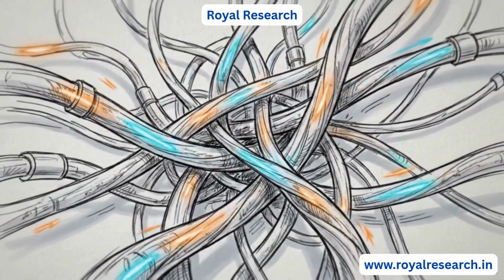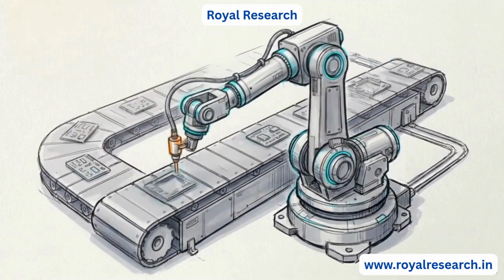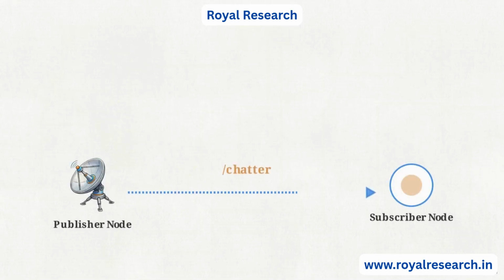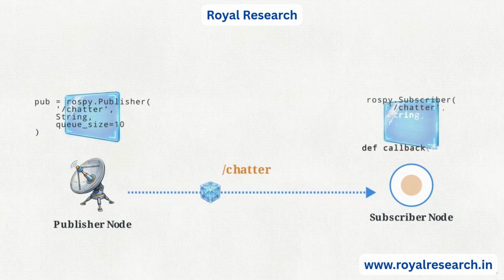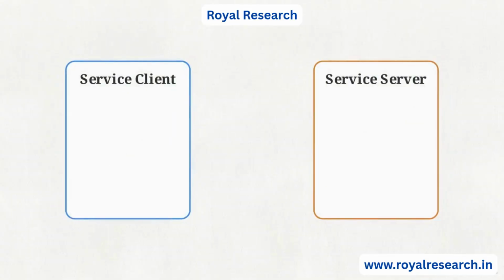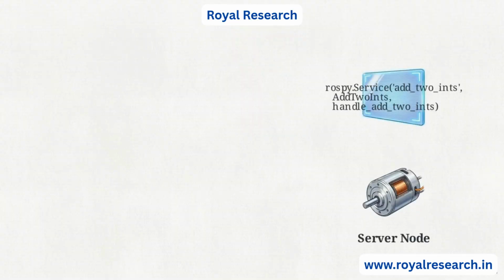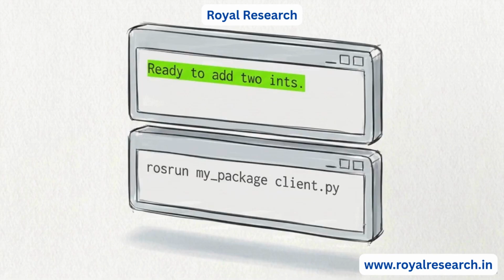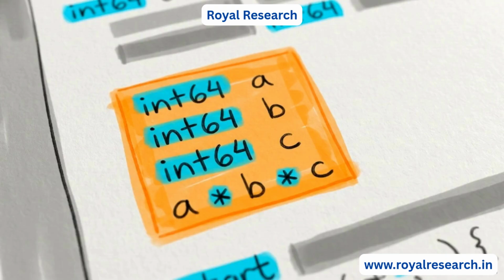Master ROS Communication: Learn Nodes, Topics & Services with Practical Examples | Royal Research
Communication is the core of every Robot Operating System (ROS) application. Whether you're building an autonomous robot, robotic arm, drone, or self-driving vehicle, understanding how different robotic components communicate is one of the most important skills you'll need.

In this tutorial, you'll learn the four fundamental communication mechanisms of ROS: Nodes, Topics, Services, and Messages through practical examples that make these concepts easy to understand.

This video is designed for students, robotics enthusiasts, software developers, and engineers who are beginning their journey into Robot Operating System (ROS).

We begin by introducing ROS Nodes, the individual software processes responsible for performing specific tasks such as sensor processing, motor control, navigation, localization, and computer vision. You'll learn why ROS applications are built using multiple independent nodes instead of one large program.

You'll understand how publishers send information and subscribers receive it without direct connections, making ROS systems highly modular and scalable.

We then explain Services, which use a request-response communication model. You'll discover when services are preferred over topics, especially for one-time operations such as activating hardware, requesting information, or executing commands.

Finally, we cover Messages, the data structures that carry information between ROS nodes. You'll learn how different message types are used for sensor data, robot movement, camera images, LiDAR scans, GPS coordinates, and much more.

Throughout the tutorial, practical robotics examples demonstrate how all four communication mechanisms work together in real robotic systems. You'll also visualize the flow of information between nodes, making it easier to understand how autonomous robots operate internally.

Topics Covered
Introduction to ROS communication
Understanding ROS Nodes
ROS Topics explained
Request-Response communication
ROS Services
ROS Messages
Standard message types
Custom message creation
Communication architecture
Practical robotics examples
Data flow between robot components
ROS command-line tools
Best practices for ROS communication
Real-world robotics applications

By the end of this tutorial, you'll understand how modern robots exchange information efficiently and why ROS communication architecture is one of the biggest reasons behind its success in robotics research and industry.

Whether you're planning to work with autonomous mobile robots, robotic manipulators, drones, industrial automation, or AI-powered robotics, mastering these ROS communication concepts will provide the foundation for every advanced robotics project.

Royal Research